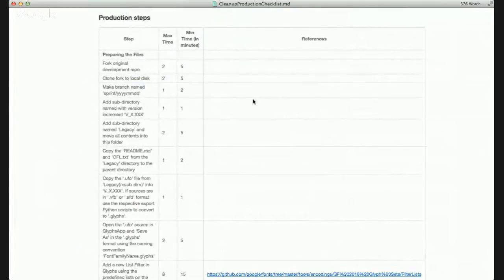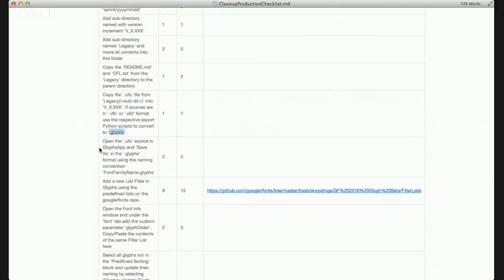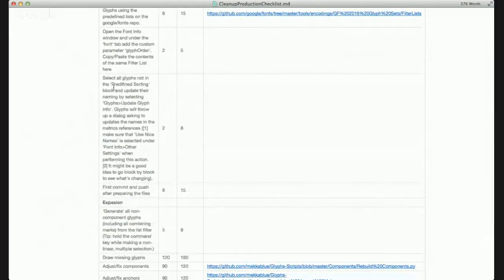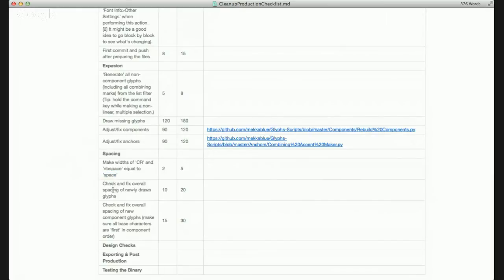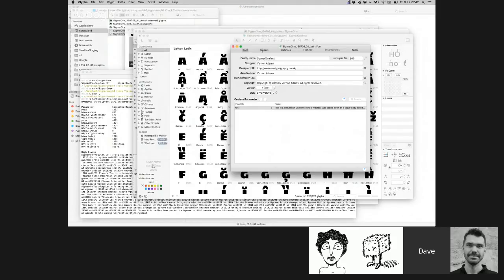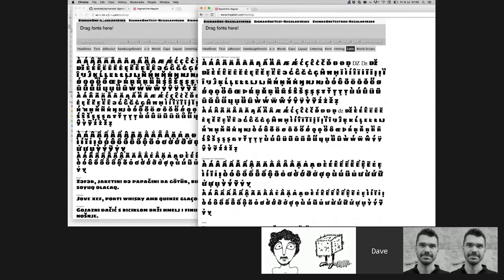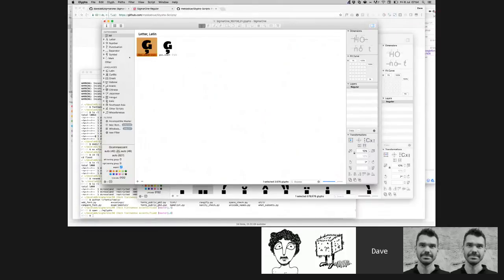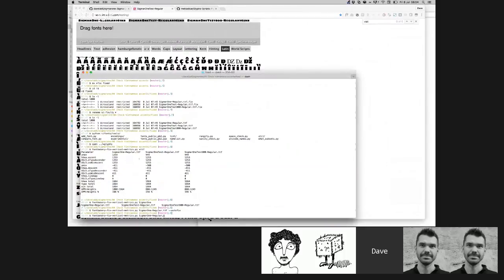Google Fonts Raisins Team Review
Review the week's progress and discuss the future schedule and the next 3 weeks of 'raisins' work